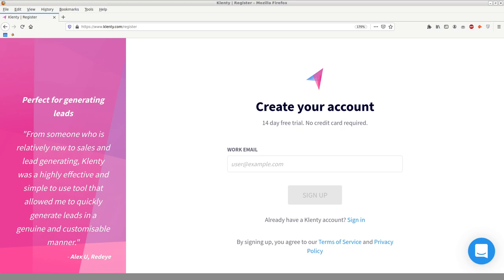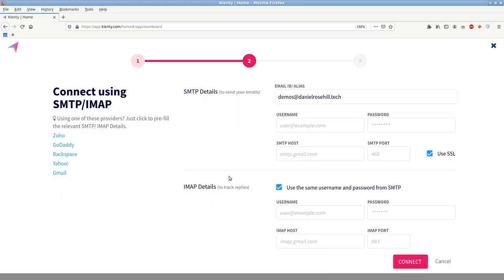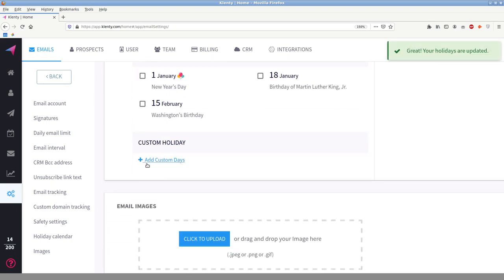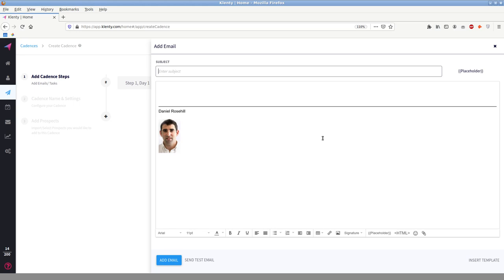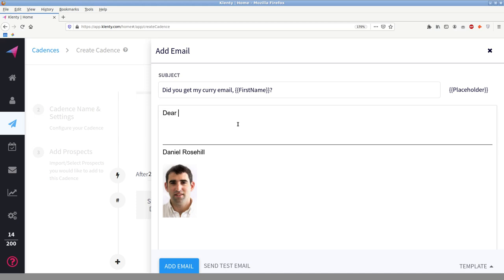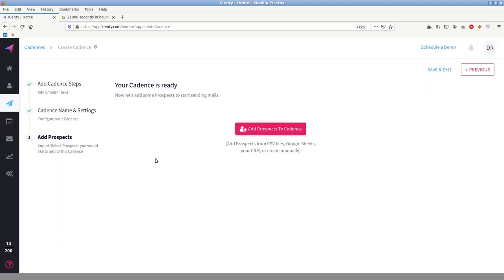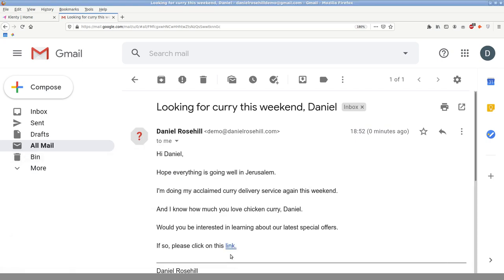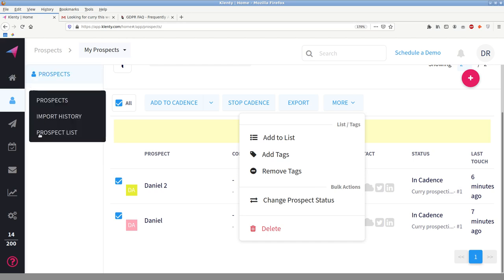Klenty — review and demonstration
In this video I take a look at the Klenty sales engagement platform / email automation tool (Klenty.com).
I demonstrate setting up an account, creating a demo cadence, and managing cadence prospects.
To get in touch, visit: danielrosehill.co.il.